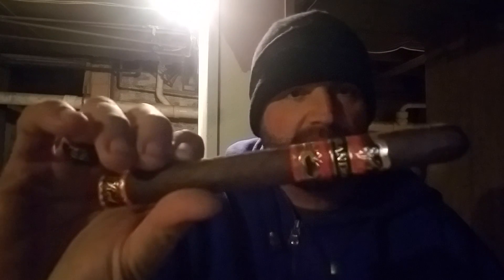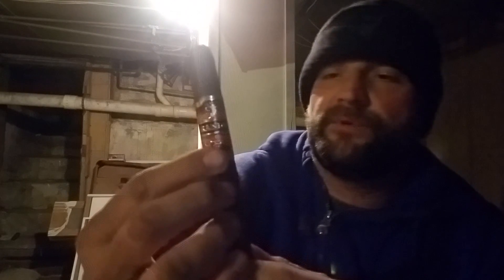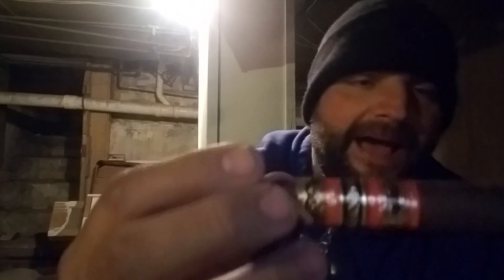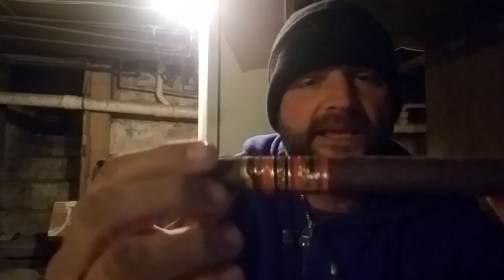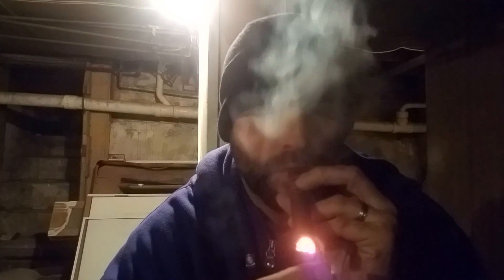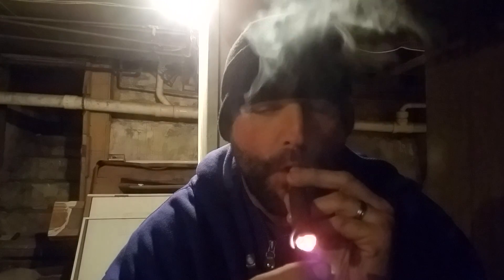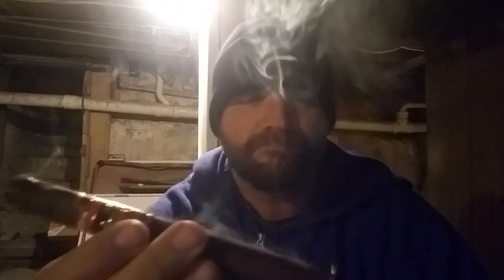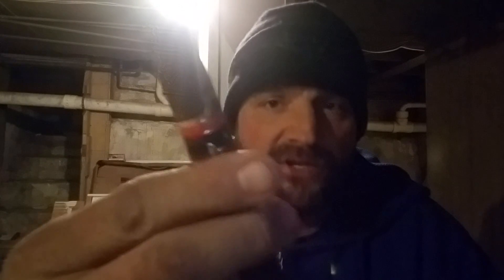Tonight I smoke a ARANDOZA red ,by Robert PopsArango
Wrapper...Mexican San Andrea's wrapper, Nicaraguan filler and binder...straight out of retro, huge Nicaraguan Pepper and cedar combination...trailing behind are hints of cedarwood, pepper and sweet grass.. aroma, sweet grass and toasty oats...a very full bodied cigar,